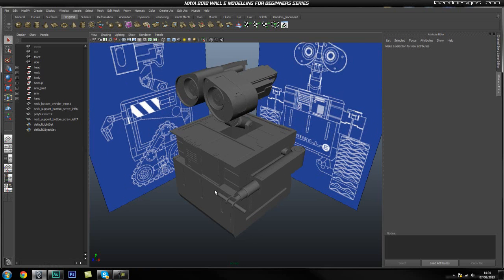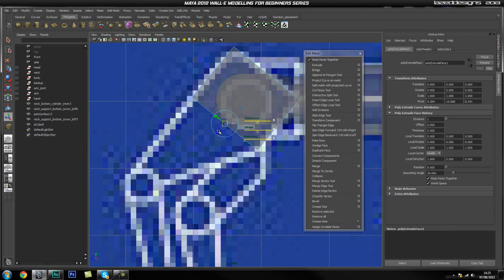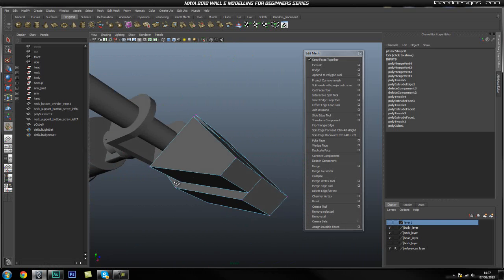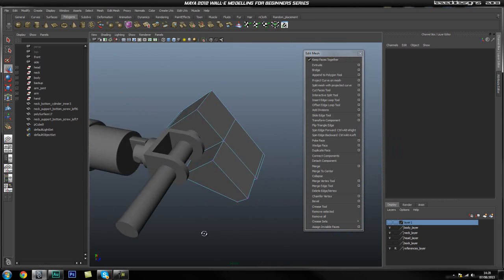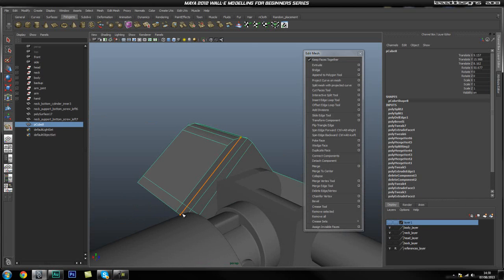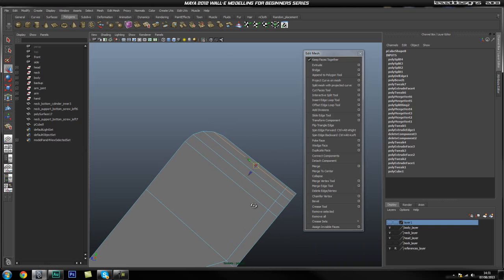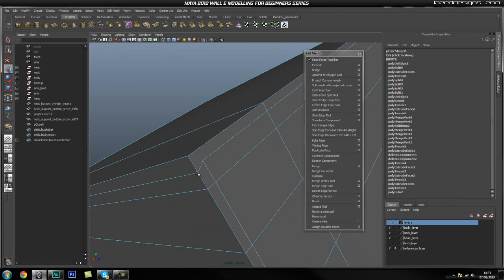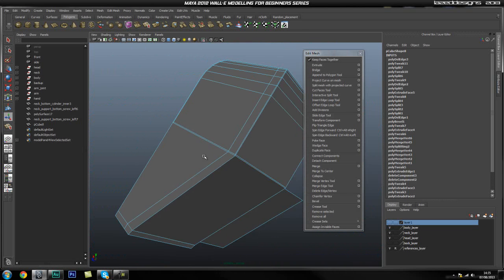Tutorial: Recreating Pixar's Wall-e in High Poly using Maya 2012: Part 10-2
In this part, you'll create the elements that make up Wall-e's hand. This includes modeling the joints, hinges, screws and blocking out the fingers.